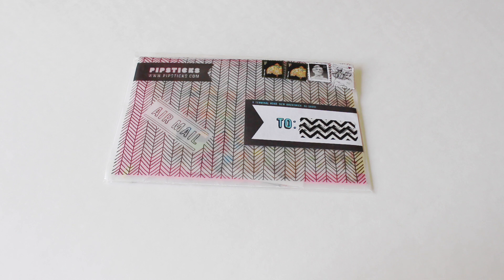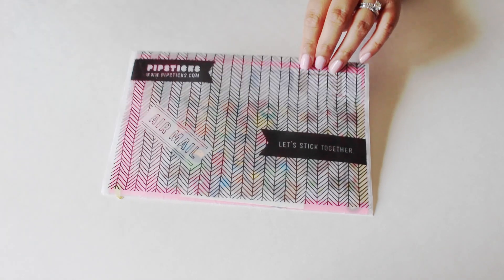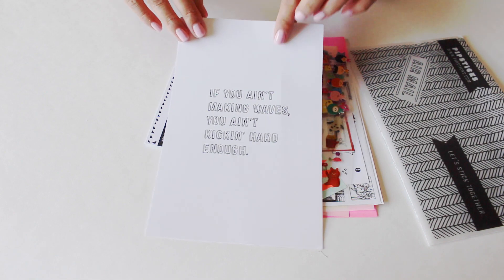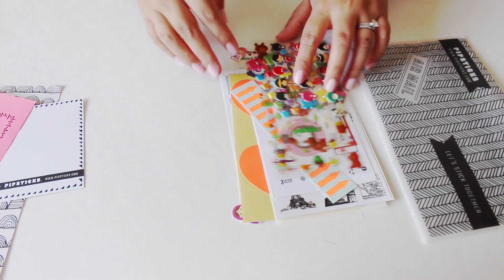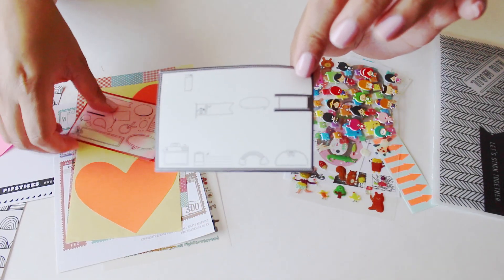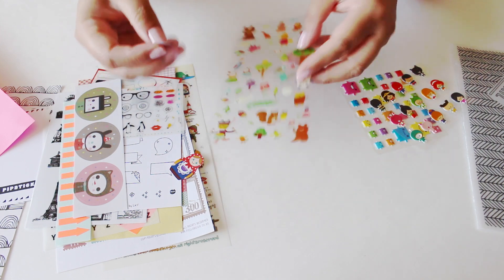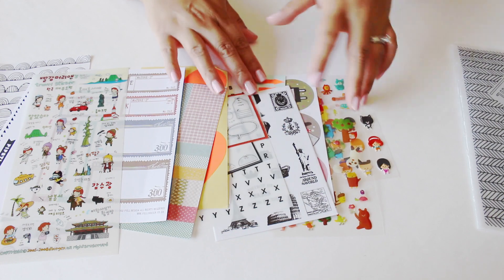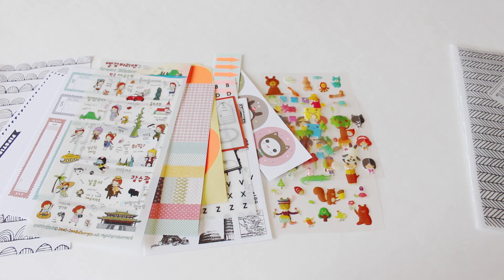Pipsticks Sticker Subscription Unwrapping & Review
♥  FOLLOW PIPSTICKS ON INSTAGRAM: LOVEPIPSTICKS

BIG HUGS & MUCH LOVE FOR WATCHING!